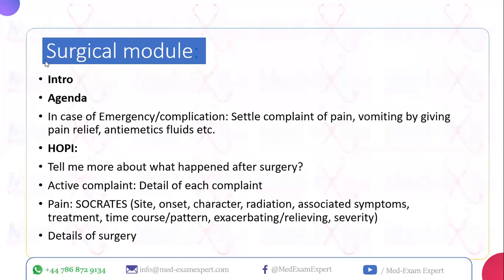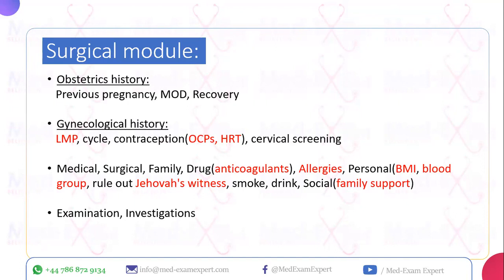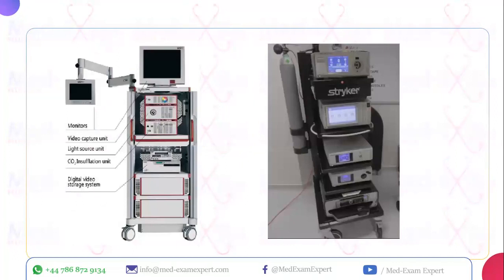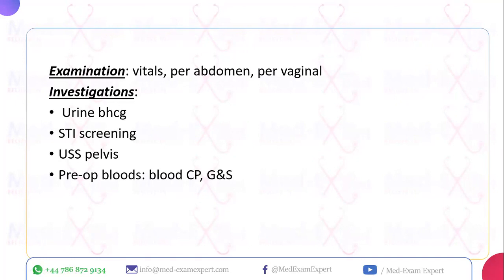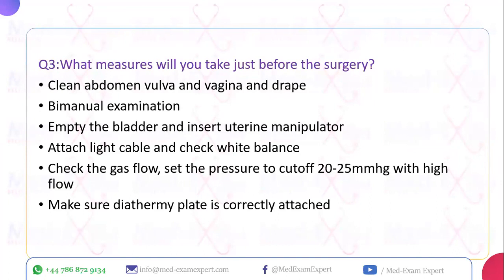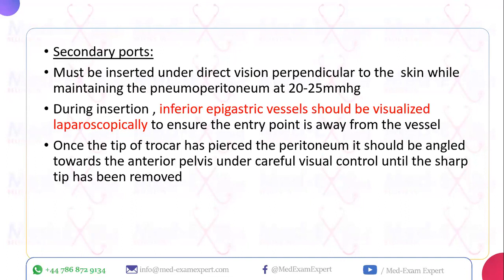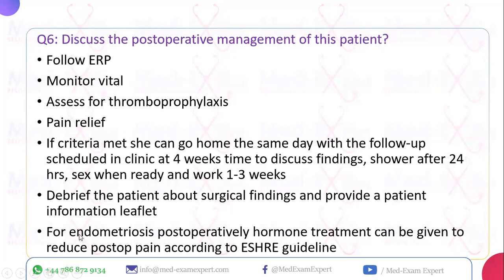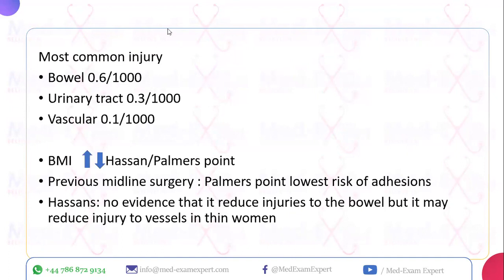MRCOG-3 | Core Surgical Skills: Laparoscopy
Welcome to Med Exam Expert!
Speaker: Dr Laila Khalid
Topic: MRCOG-3 | Core Surgical Skills: Laparoscopy